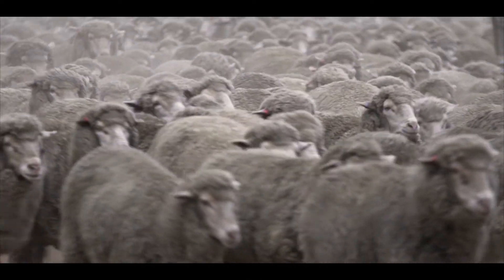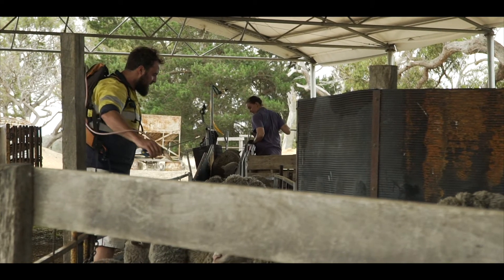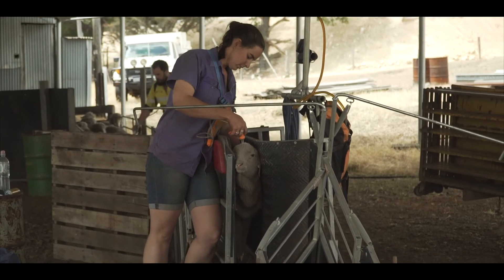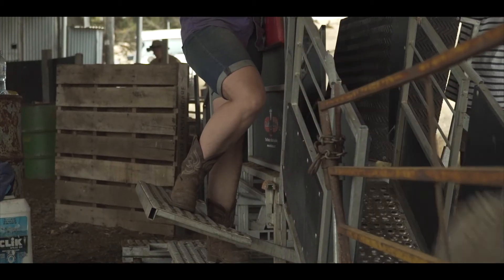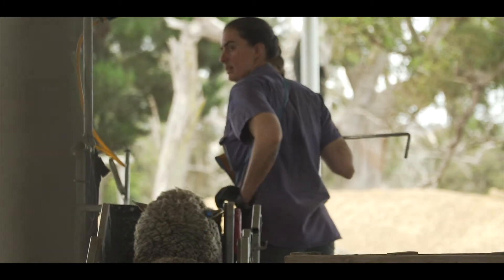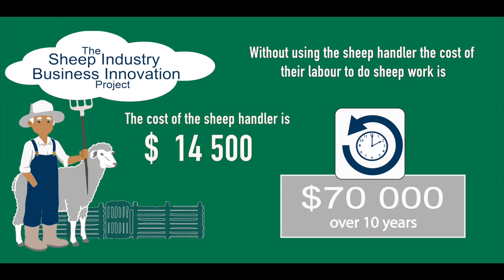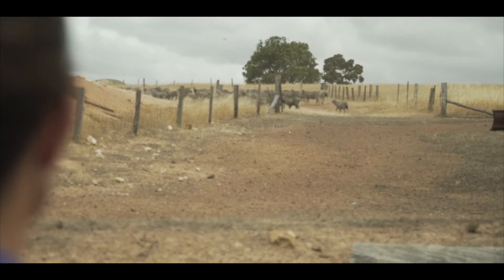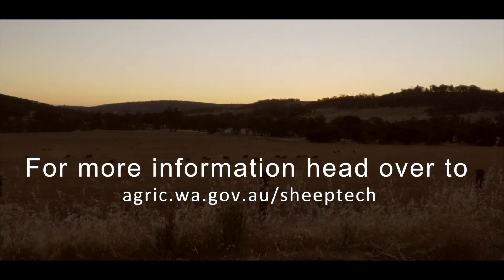SIBI new on-farm technology economic case study: handling sheep with ease | DPIRD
SIBI new on-farm technology economic Emily Stretch case study
handling sheep with ease